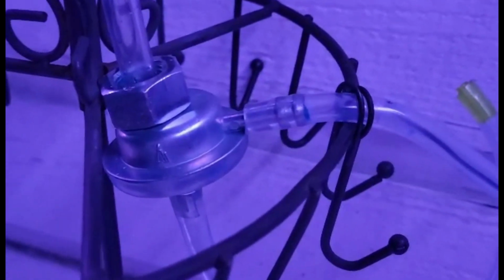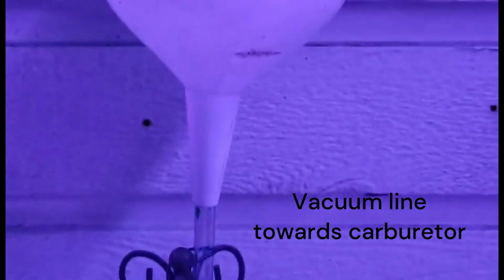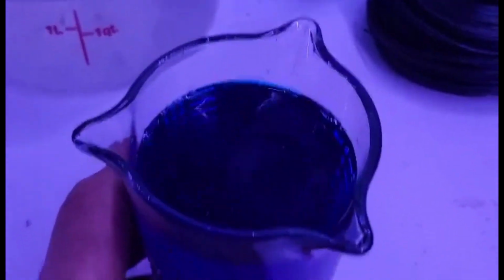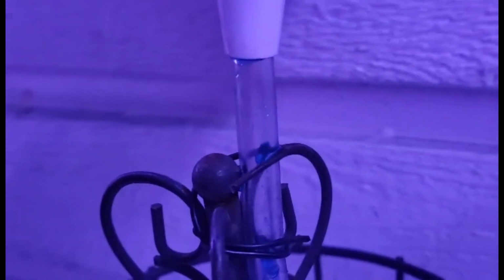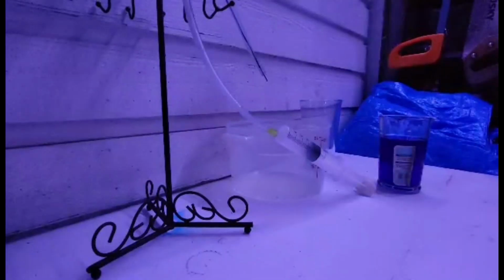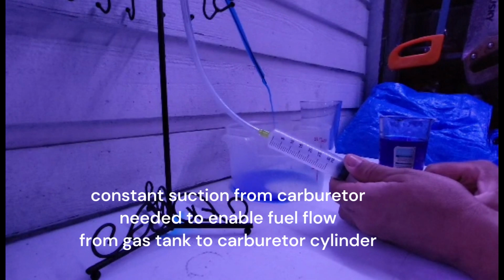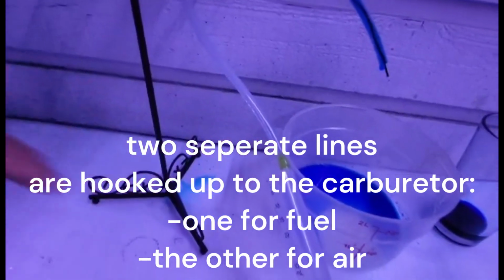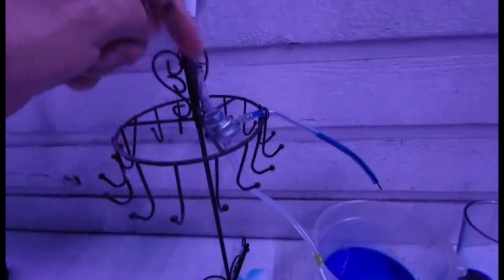how a fuel petcock works an actual visual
by using a syringe and a funnel and some food colored water, I was able to create a realistic visualization of how the petcock works.

this will fit into my eaton beamer 2 scooter.

as per video showcase it is important to know how and why the fuel line hookups are important.